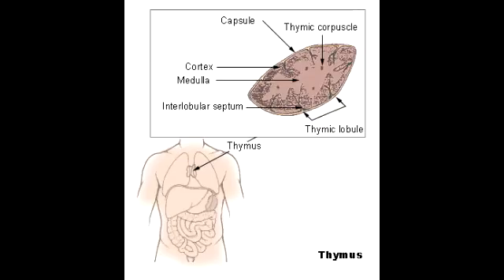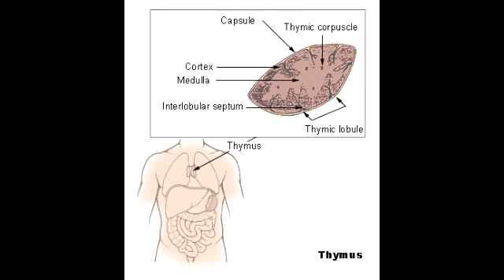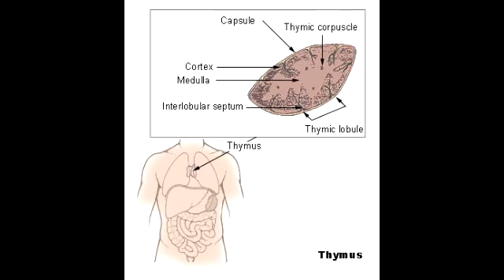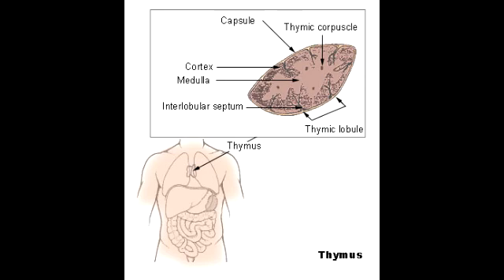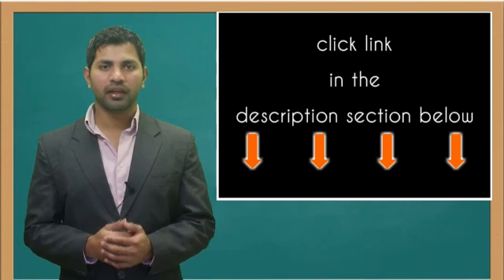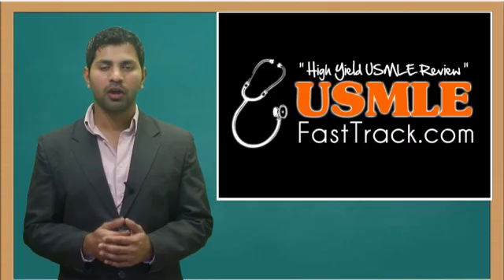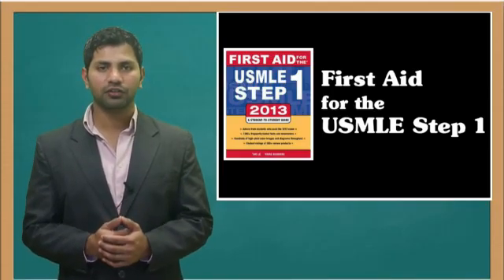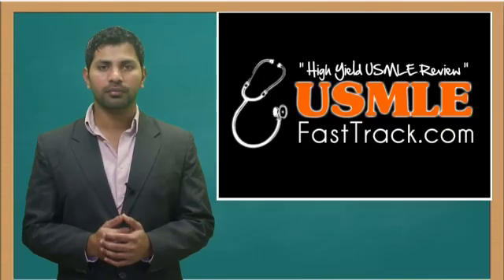Thymus - Anatomy & Physiology